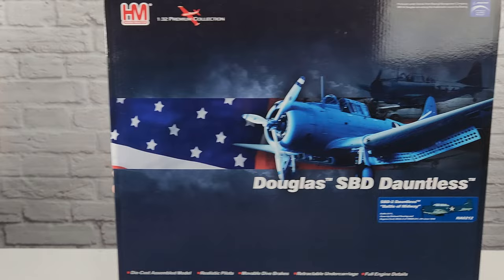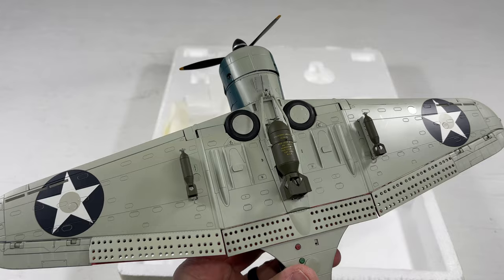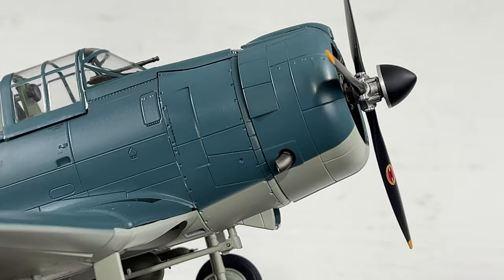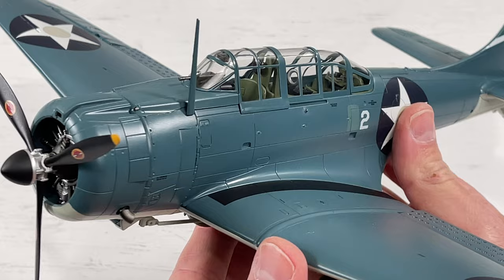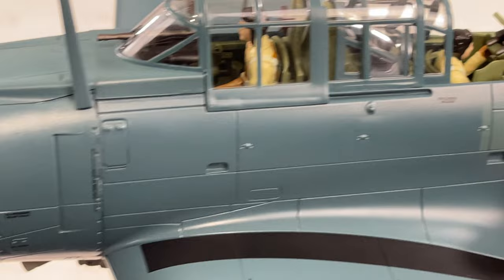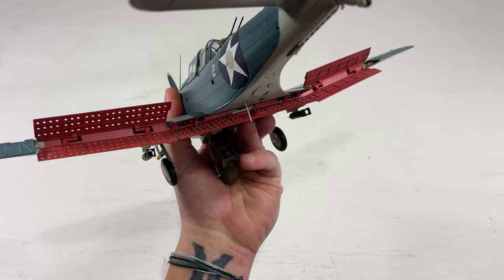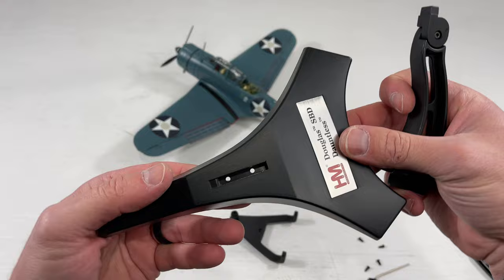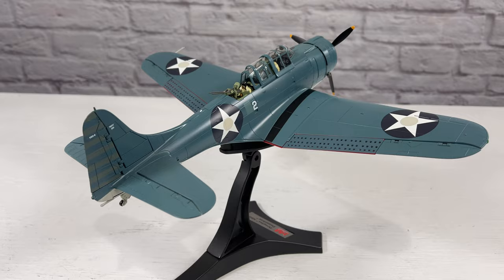1:32 SBD Dauntless (diecast) UNBOXING!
In this video I UNBOX/REVIEW the WWII 1:32 scale diecast SBD-Dauntless by Hobby Master. This was a pre-made model.
Thanks again to Historic Aviation for sending me this to review!

I just came across a huge collection of 1:18 scale NEW IN BOX 21st century toys, Elite Force, Merit Int/JSI planes Forces of Valor and MORE! I will be posting more Unboxing and Assembly videos on this account soon.